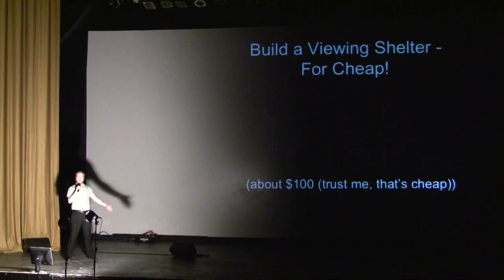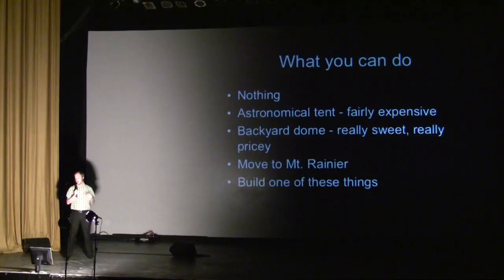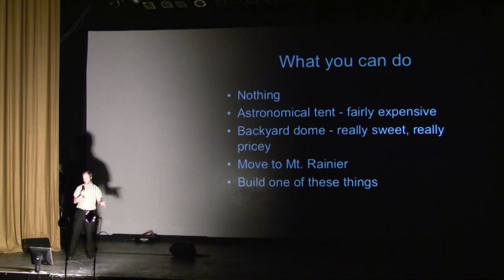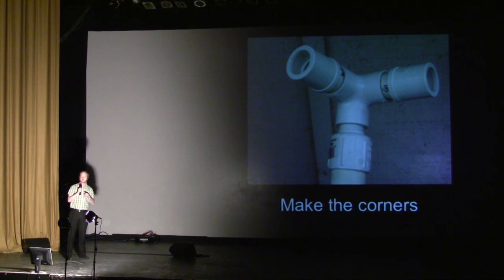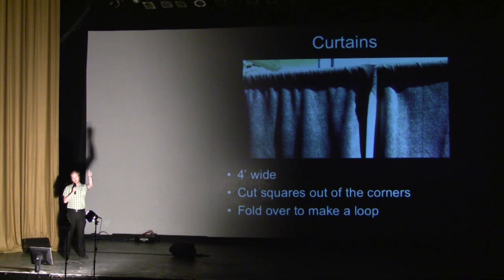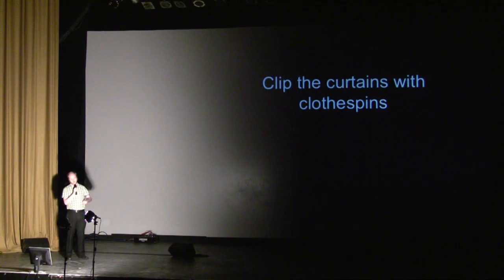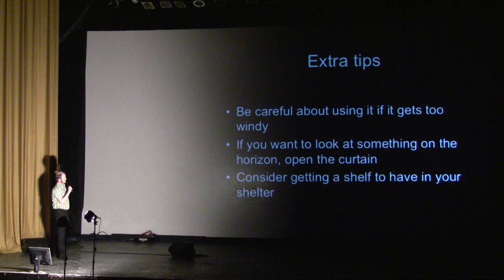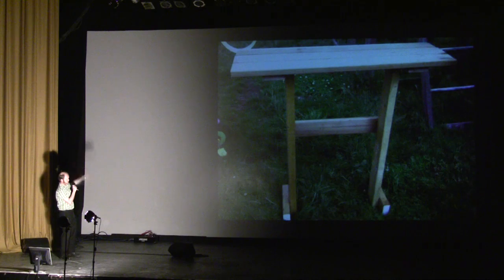An Astronomical Viewing Shelter on the Cheap - Jeremy Bingham